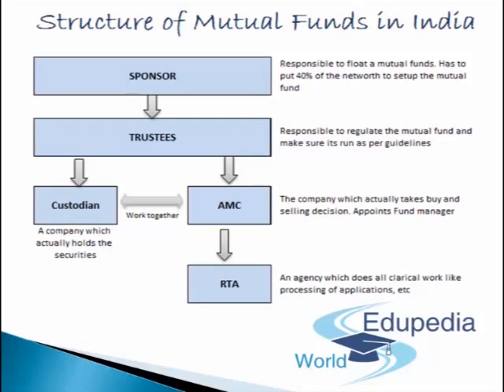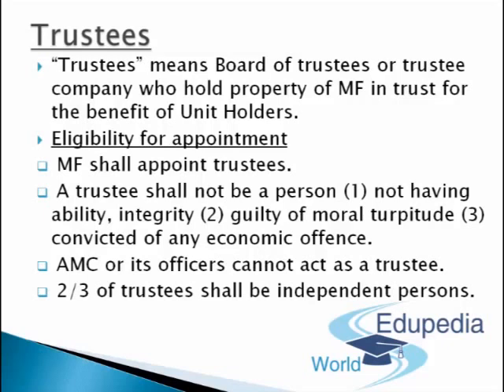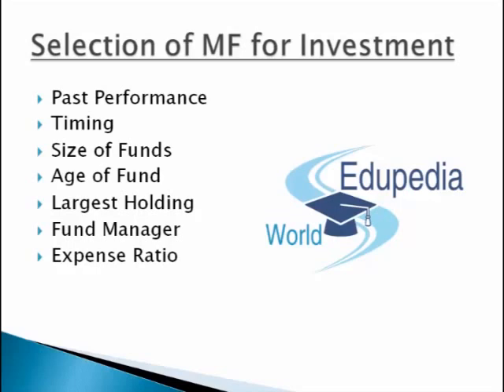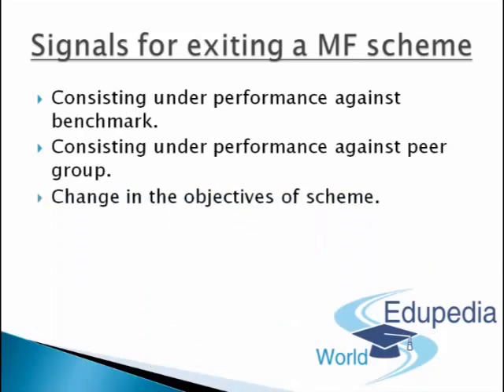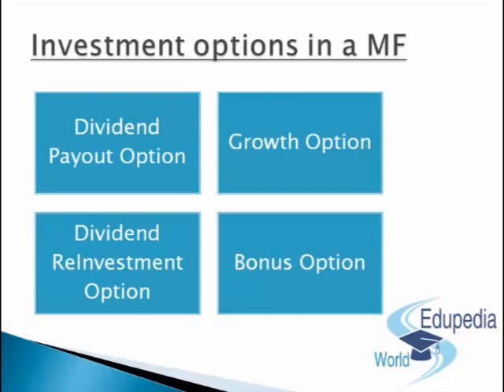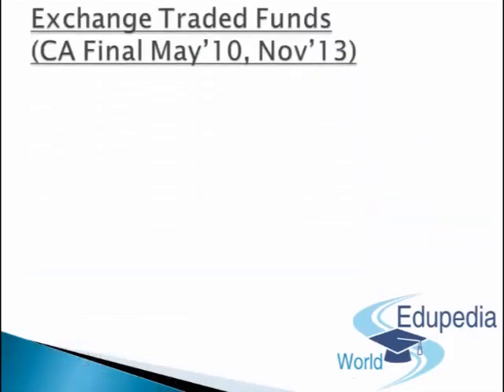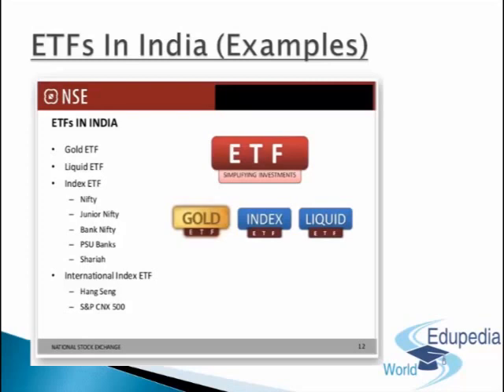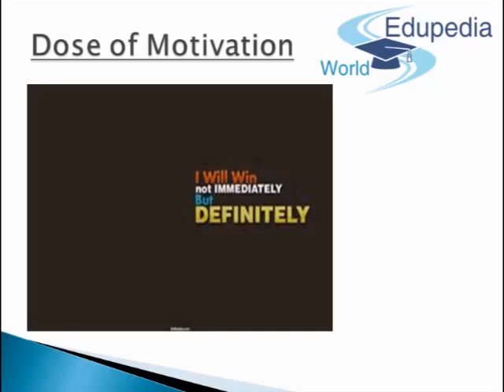Mutual Funds | Structure In India (Contd.) | Investment Options | Exchange Of Traded Funds | Part 3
Topic Covered :

1. Structure Of Mutual Funds In India : 00:00:07 - 00:12:27

- The Components of Mutual Funds Scheme
b. Trustees; Eligibility for appointment
c. Custodian; Role Of Custodian in Mutual Funds

2. Selection Of Mutual Funds For Investment :  00:12:27 - 00:22:16

-Past performance
-Timing
-Size of funds
-Age of funds
-Largest holding
-Fund Manager
-Expense ratio
-PE Ratio
-Portfolio Turnover

3. Signals For Exiting A Mutual Fund Scheme : 00:22:20 - 00:29:16

4. Investment Options In A Mutual Fund : 00:29:20 - 00:34:49

-Dividend Payout Option
-Growth Option
-Dividend Reinvestment Option
-Bonus Option

5. Expenses Of A Mutual Fund : 00:34:49 - 00:40:18

6. Exchange Traded Funds [CA Final May'10 ; Nov'13] : 00:40:25 -

* Exchange Traded Funds, i.e ETFs In India [Examples]
-Gold ETF
-Liquid ETF
-Index ETF
-International Index ETF

* Exchange Traded Funds, i.e ETF v/s Open Ended Funds v/s Closed Ended Funds : 00:52:35 - 00:55:40

*Advantages and Disadvantages Of ETFs over MFs : 00:55:47 - 00:58:25